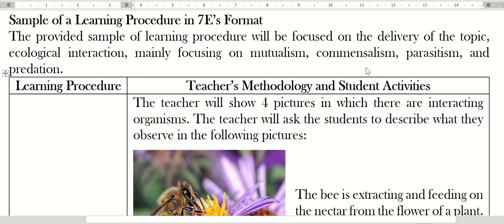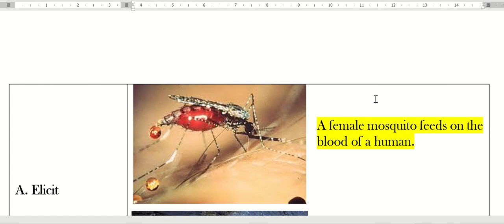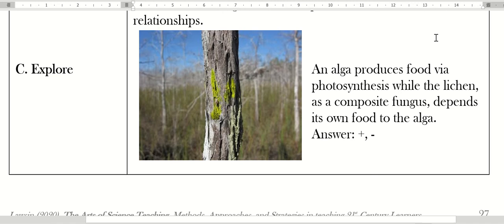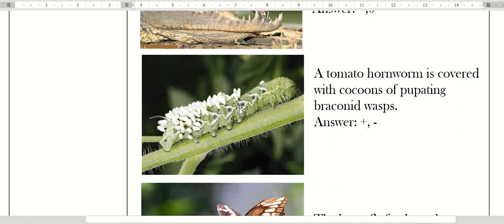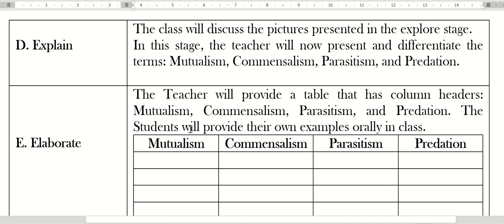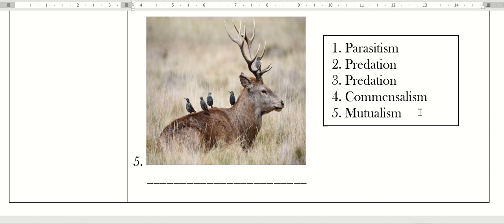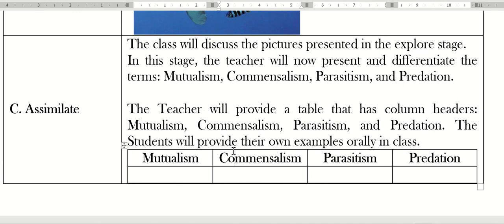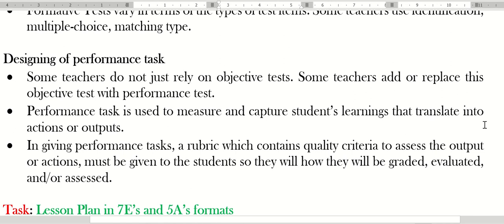Module5_2 of 2_Lesson Planning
This part 2 of 2 provides detailed examples of lesson plans in 7E's format and 5A's format.